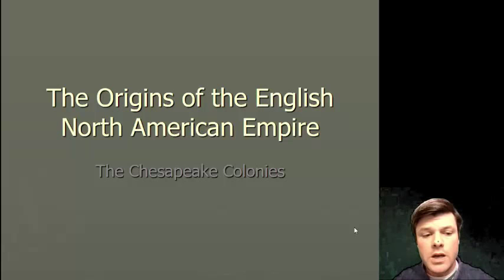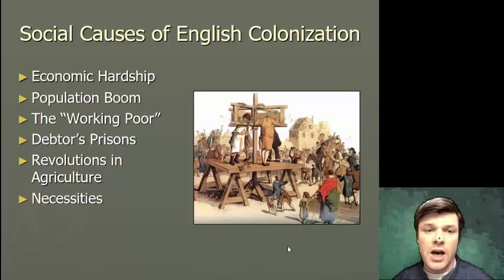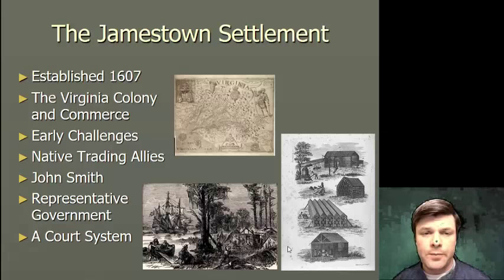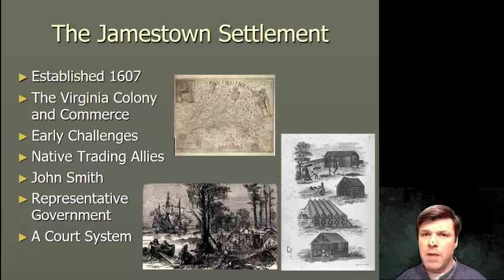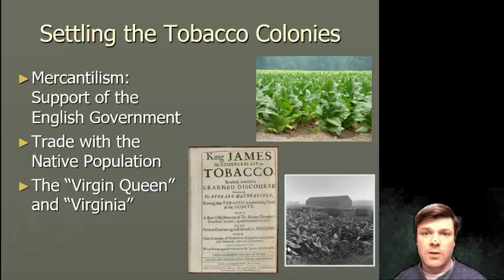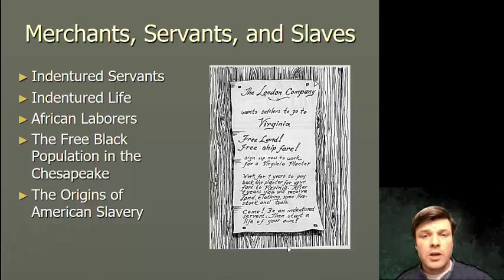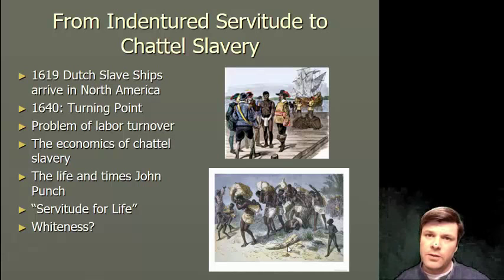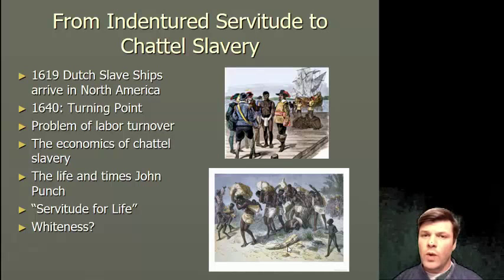The Origins of the English North American Empire Lecture